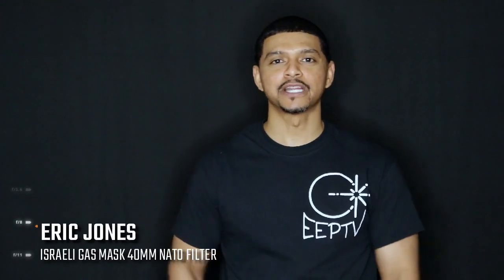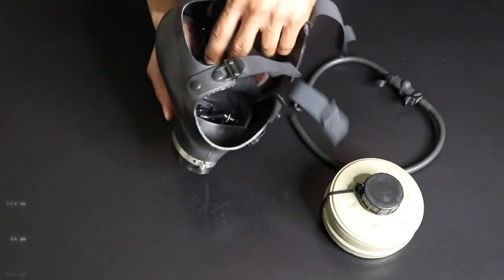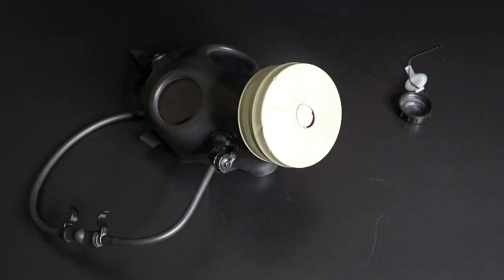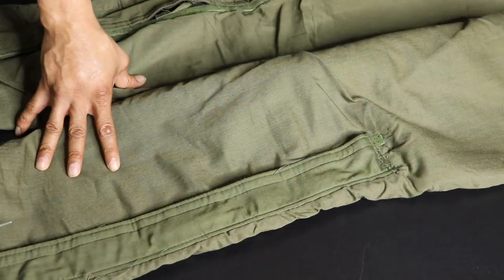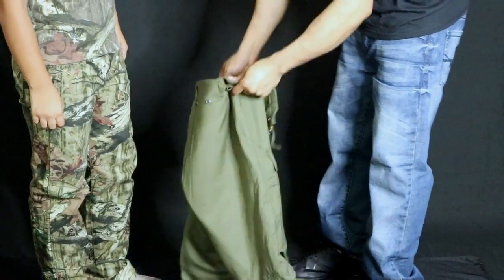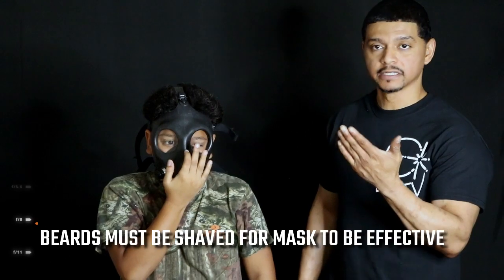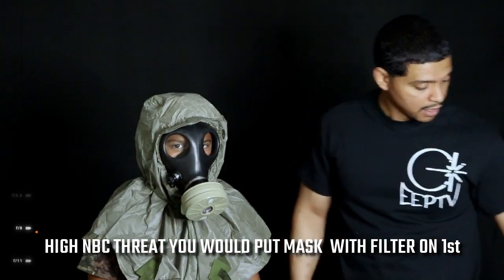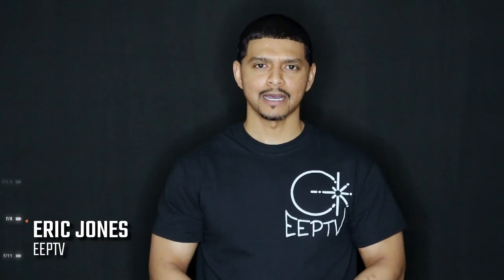ISRAELI GAS MASK NBC SUIT REVIEW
In this video I talk about how to wear gas mask,properly what it protects you from. I also talk and show you the viewer how to wear the USGI NATO chemical suit and gloves.